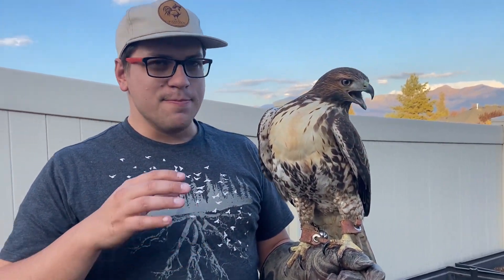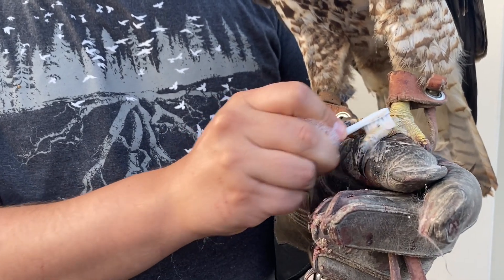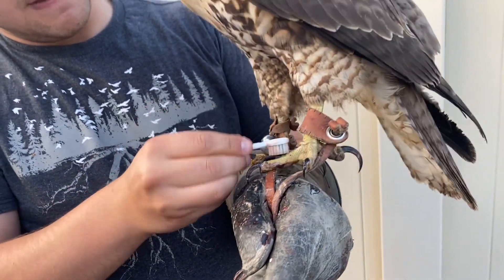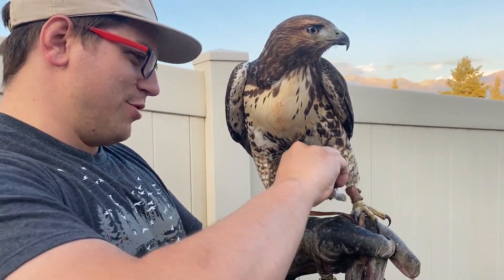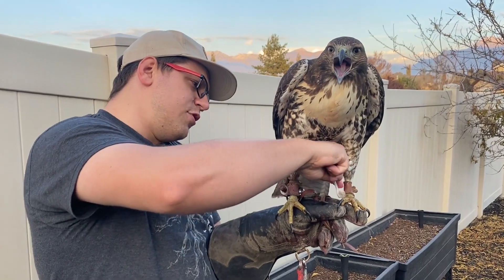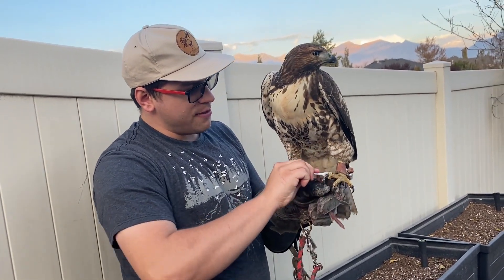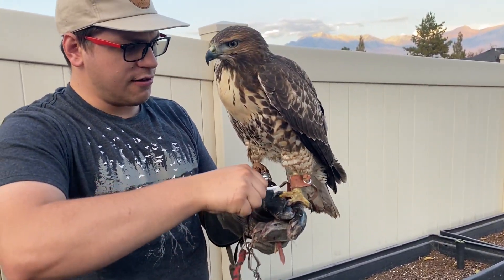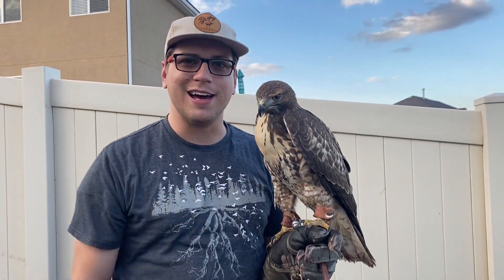Cleaning My Hawk's Bloody Feet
Foot health is very important for birds of prey and need to be cleaned to avoid  infection